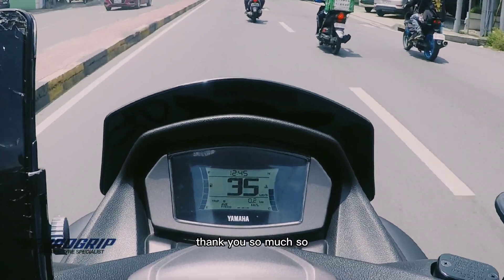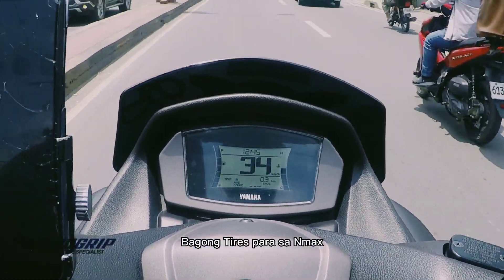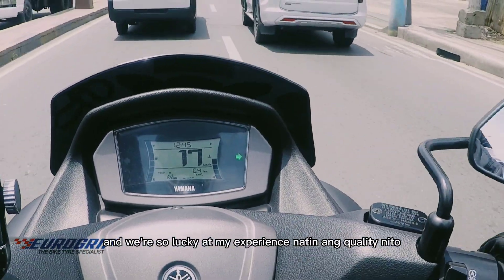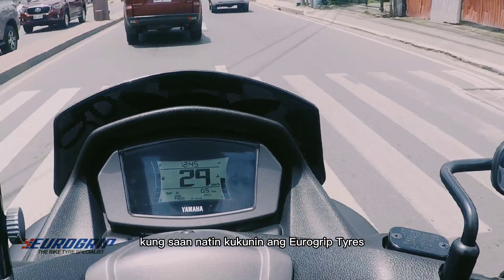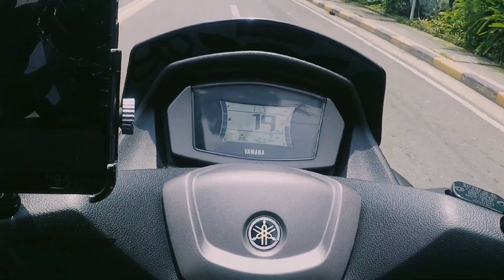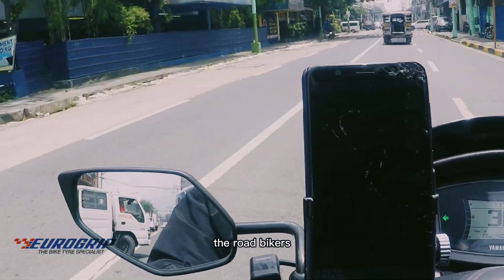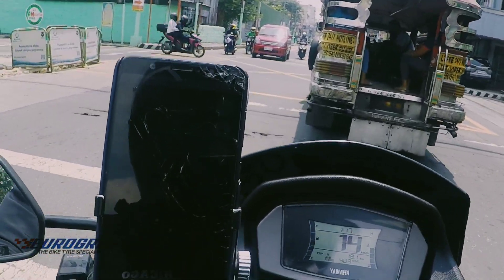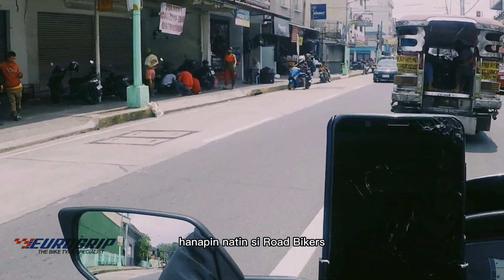Pagkuha ng new release Eurogrip Tyres sa Road Bikers | Wet and Dry tires | Nmax V2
Ola mga ka explore New Tires para sa mga motor niyo , heto na ang hinahanp nio , pasok sa budget at my quality .

GET THE BEST TYRE FOR YOU NOW!👇
Follow Eurogrip Tyres Philippines

at naghahap ka din ba  ng authorize dealer kay Roadbikers Caloocan  kana

Anu pa inaantay nio mag Eurogrip Tyres na 😉🥰🙏☝️